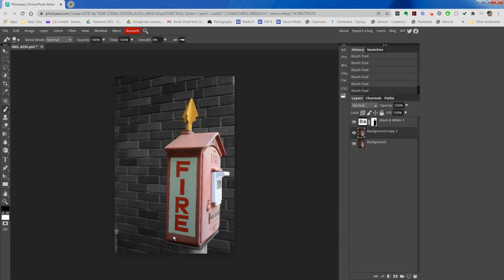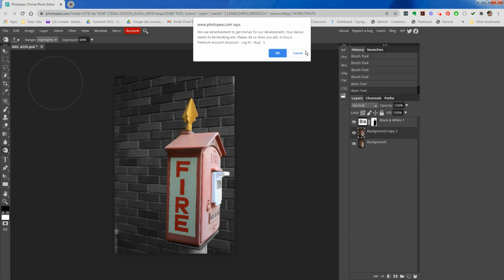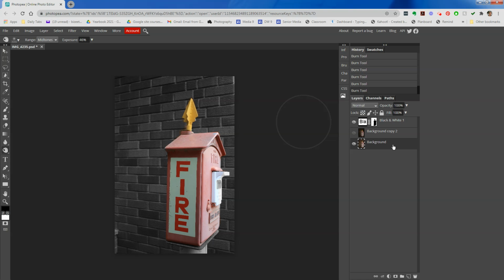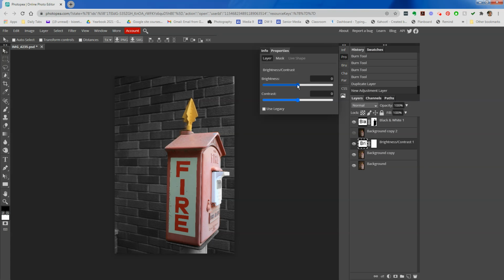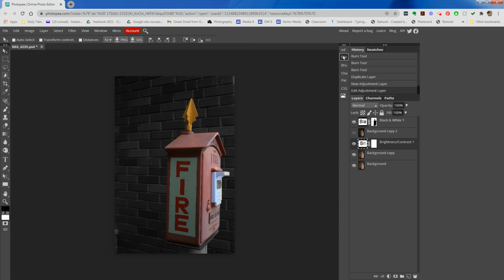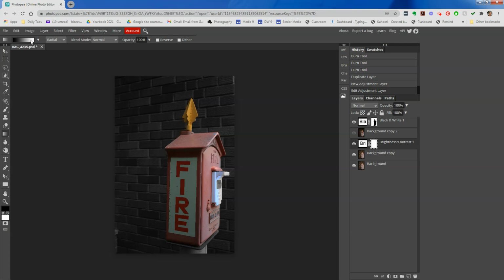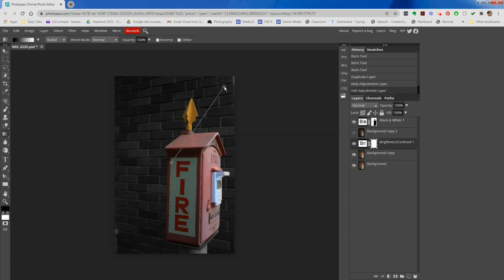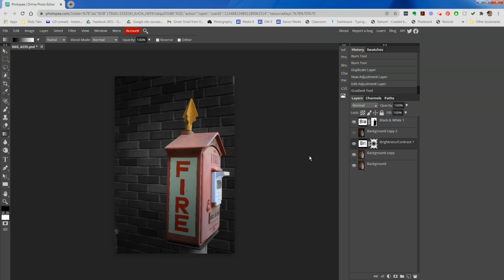Vignette in Photopea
Two methods in Photopea for adding a vignette.
1. burn tool
2. brightness/contrast adjustment with gradient mask